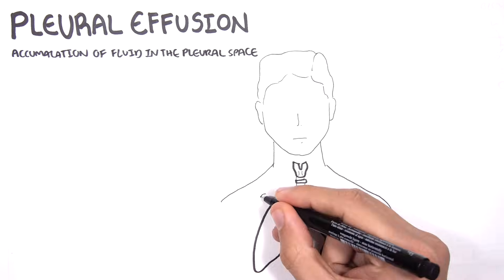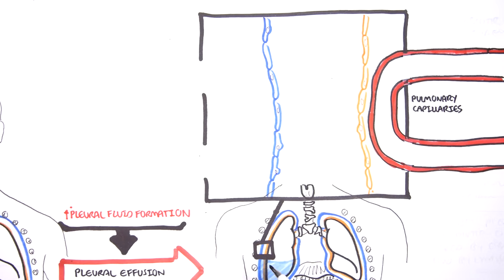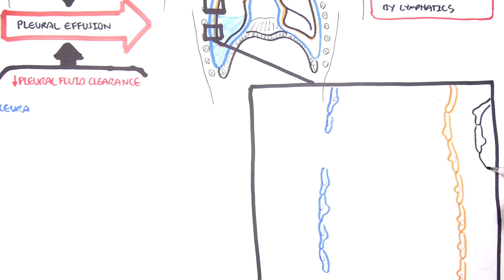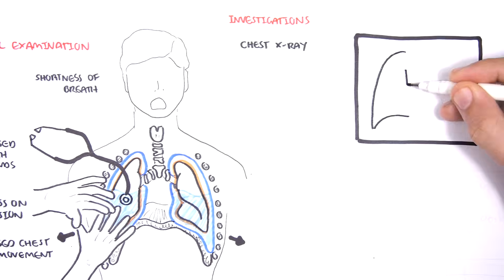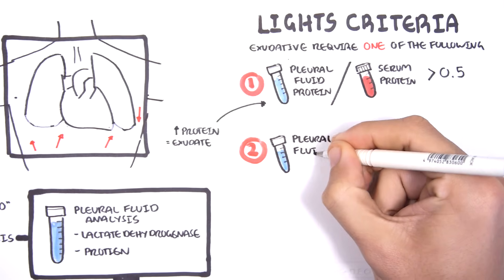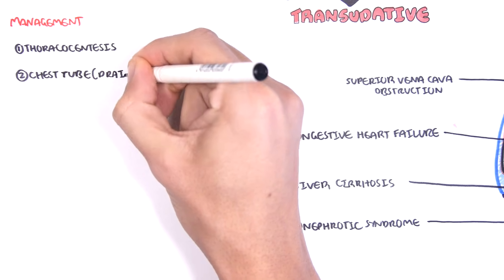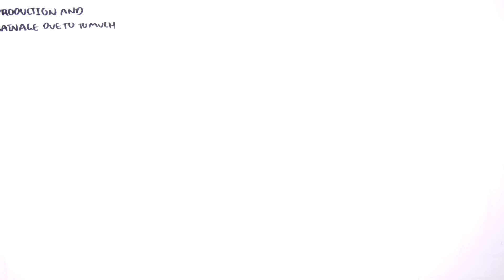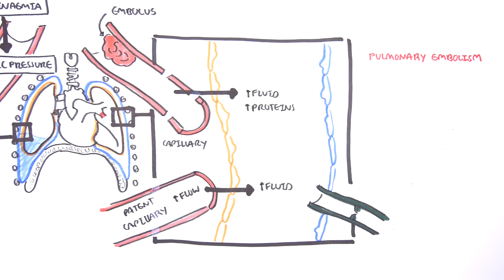Pleural Effusion (DETAILED) - (pathophysiology, signs and symptoms, treatment)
This video provides a detailed overview of pleural effusion, covering its pathophysiology, clinical presentation, and treatment strategies. Understand the causes, diagnostic approach, and management of fluid accumulation in the pleural space.